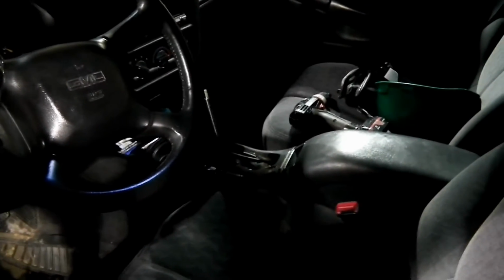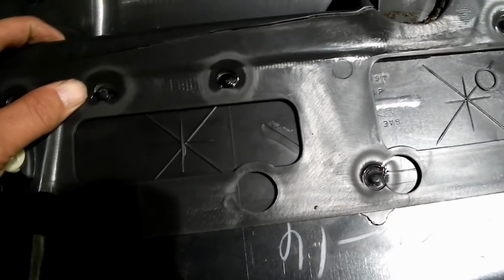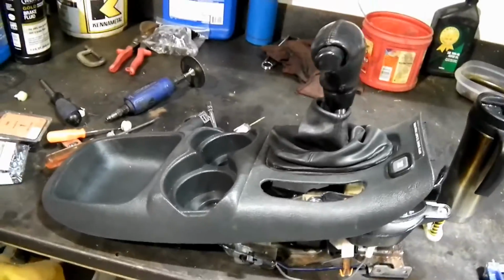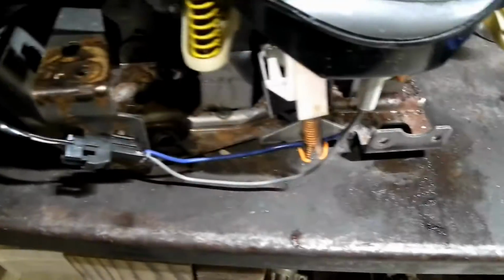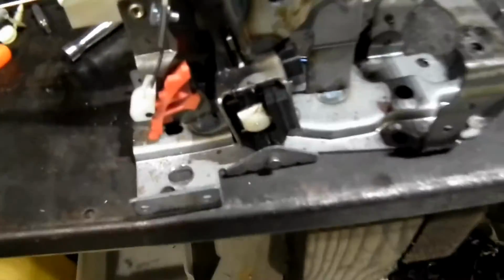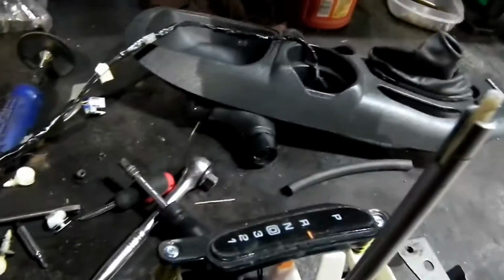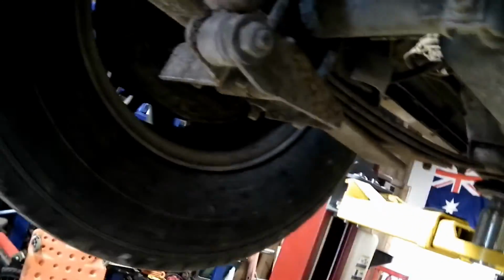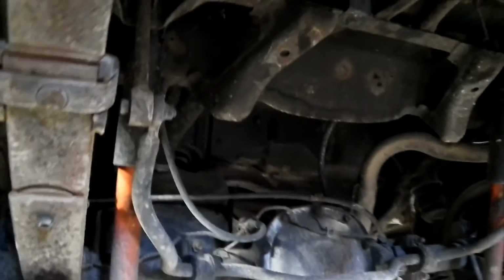2000 GMC Jimmy Shifter, Power Mirror and Rear Axle Replacement Part 1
Today at MacGyver's workshop, we have a 2000 GMC Jimmy that the owner was complaining of  loud clacking noise as they were driving down the road. I traced the noise to broken teeth on the ring and pinion gear in the rear differential. The root cause appears to be the failure of the front pinion bearing making for too much free play to the point where the gears clashed causing the broken teeth. There were also some lingering problems the owner had with  the gear shift interlock that prevented the shifter from coming out of the park position. Since an automatic floor shifter in a GMC Jimmy is quite rare, I had to block out the interlock until a replacement could be found. Also the driver side mirror had a collision with an immovable object, and it needs replacing as well. Not part of the job, but while it's in here, I'm going to repair the driver's door panel as it has broken into 2 pieces and is constantly trying to fall off when opening or closing the door. Also, I tweaked the intro a little bit! Tell me what you think!